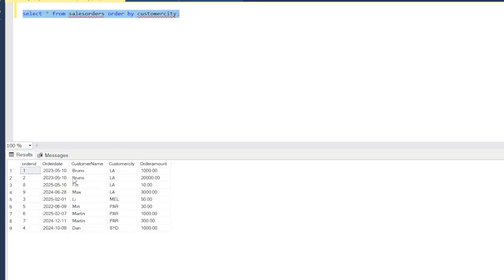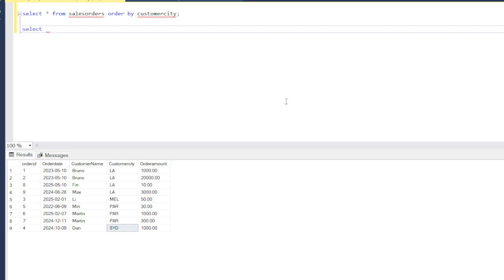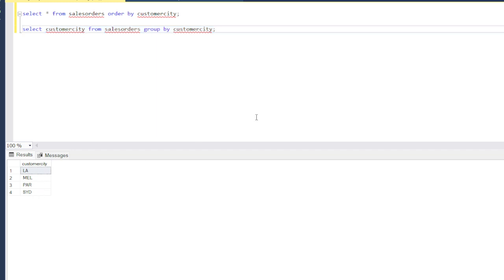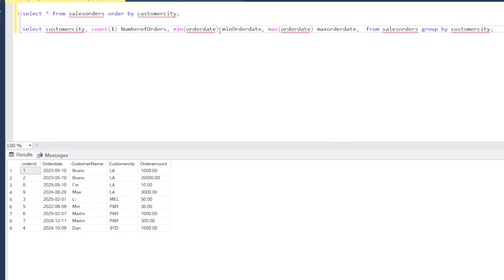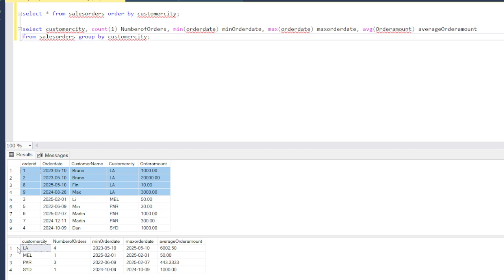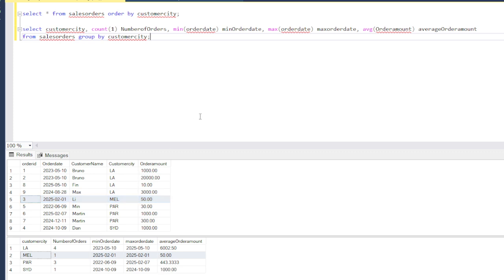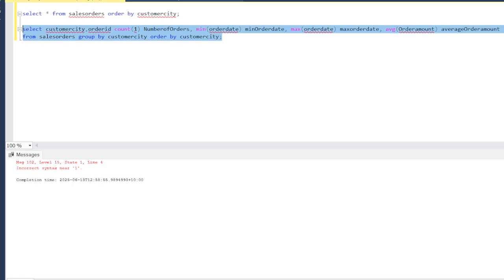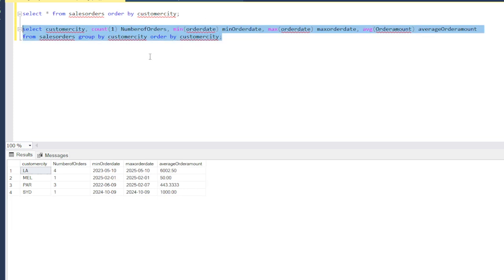SQL GROUP BY Explained in 7 Minutes | Easy Tutorial for Beginners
Learn how to use the SQL GROUP BY clause with real examples in just a few minutes!

Whether you're new to SQL or brushing up on your database skills, this tutorial will help you understand how to:

Group data by one or more columns

Use aggregate functions like SUM(), COUNT(), and AVG()

👨‍💻 Perfect for students, data analysts, and anyone preparing for SQL interviews.